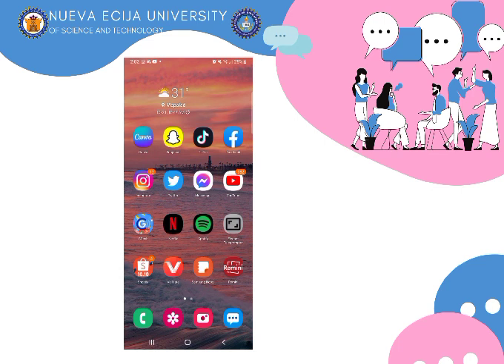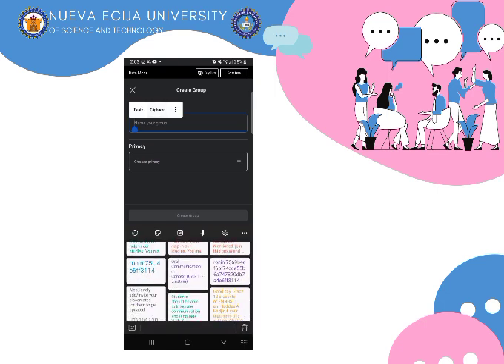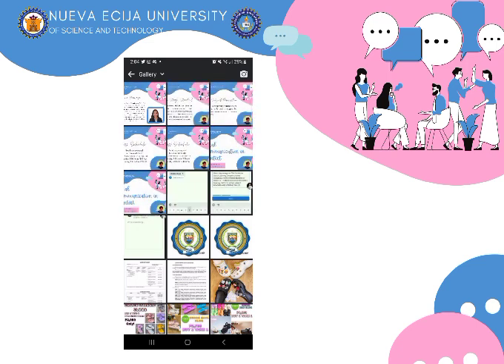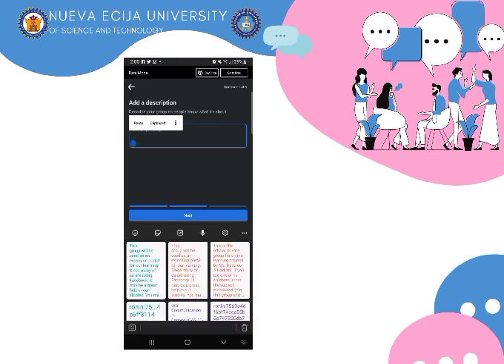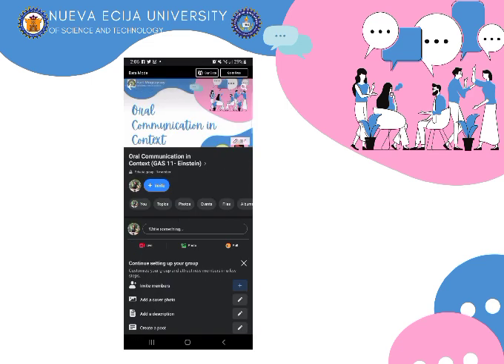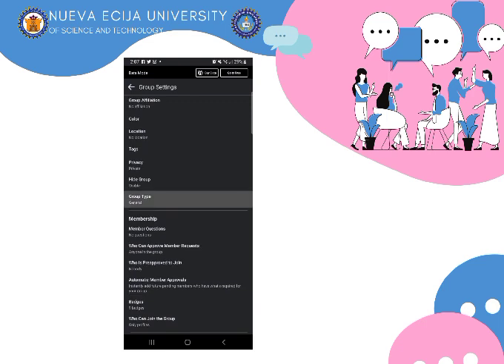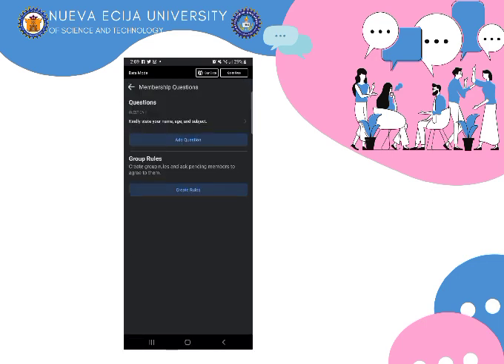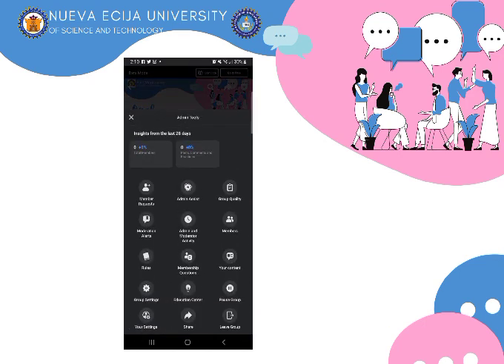Creating A Virtual Classroom Using Facebook